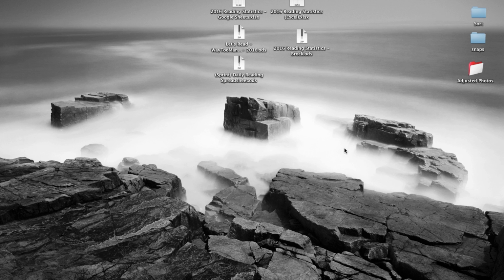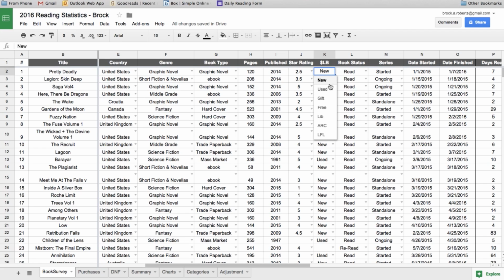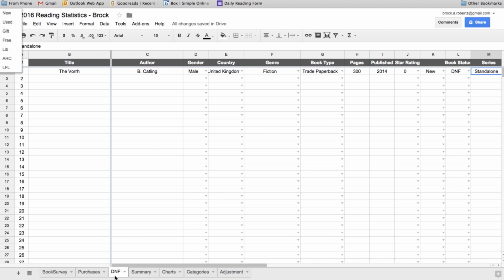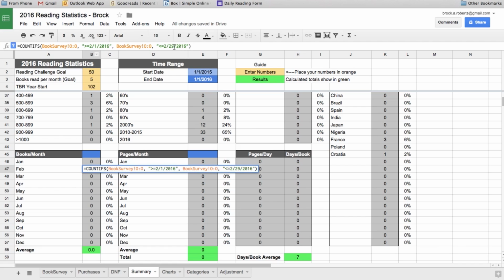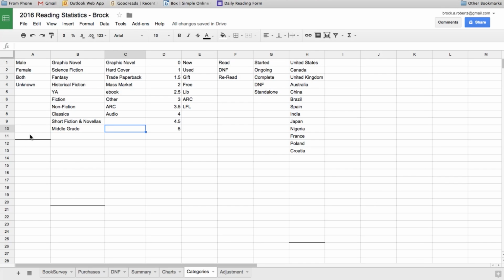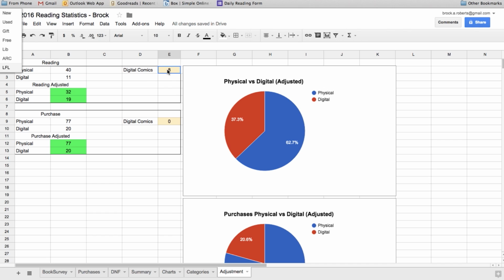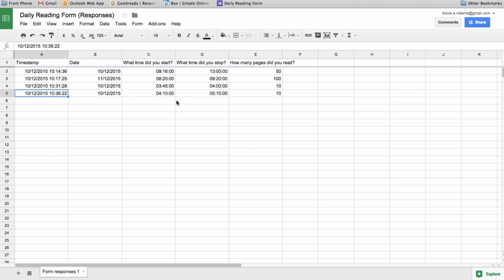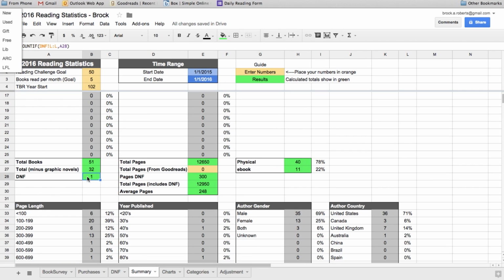Let's Read - A Reader's Spreadsheet Tutorial 2016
*UPDATE* I've gotten word that the dropdowns don't work with the .ods file. Please download a copy to your own google drive from this
Select: File/Make a copy

The 2016 Spreadsheet is out. Now with even more categories! Is it too much? Probably.

Big thanks to two wonderful BookTubers. They read, they live, they laugh, and you should check both their channels out.

Goodreads - Be Careful. There is an old man guarding the way.